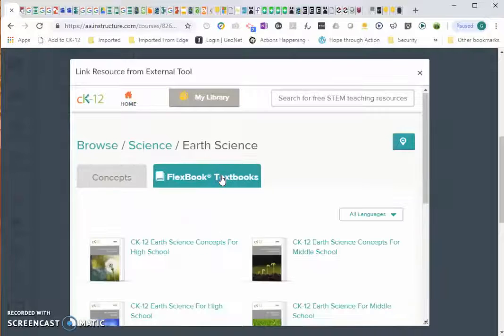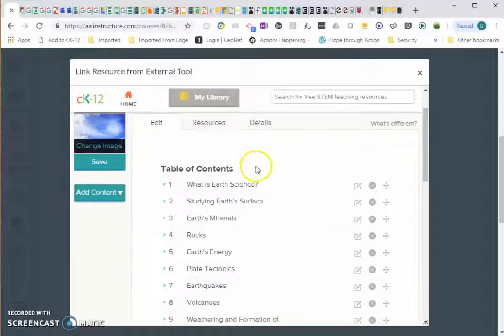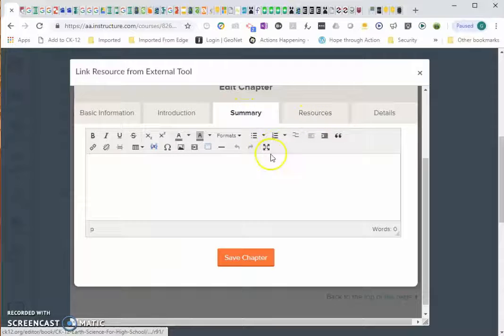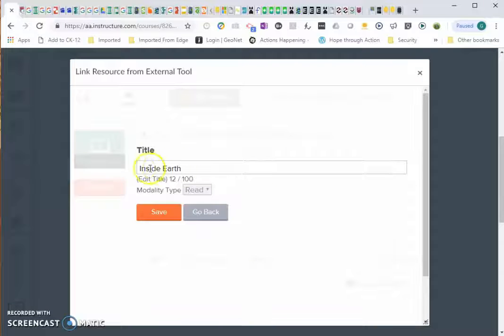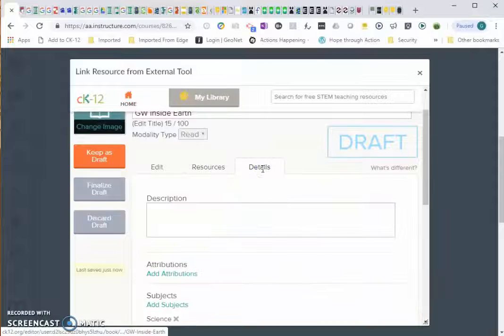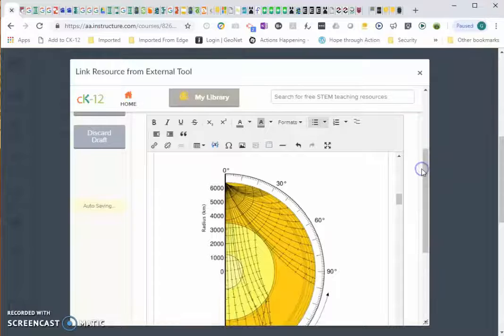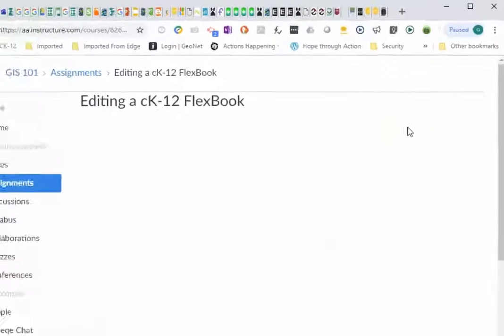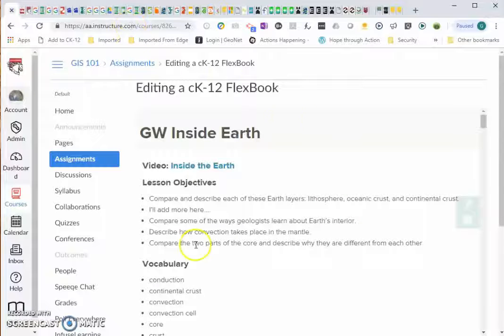Canvas Edit FlexBook CK 12